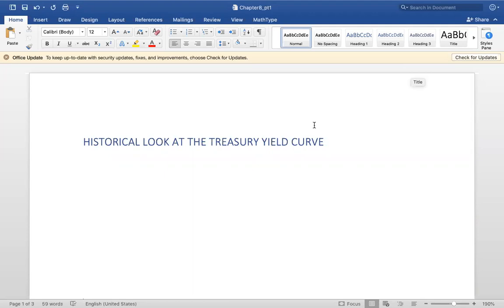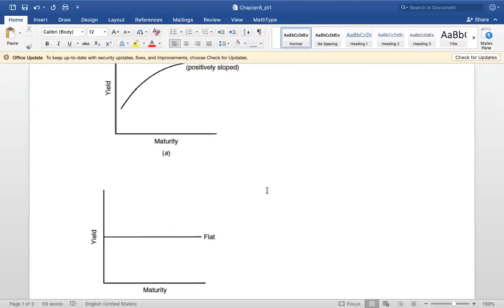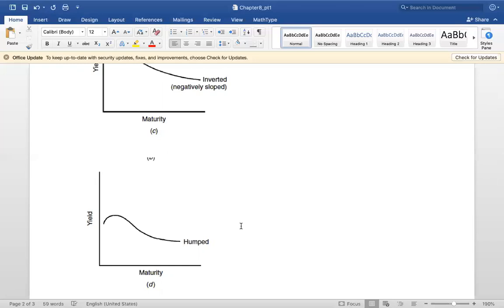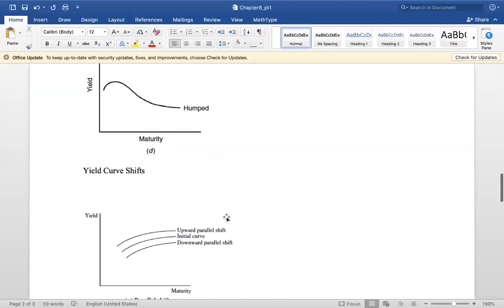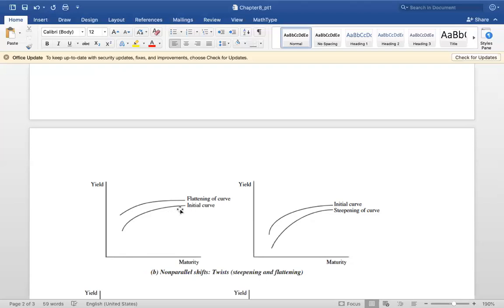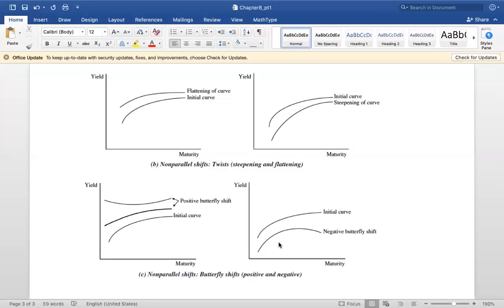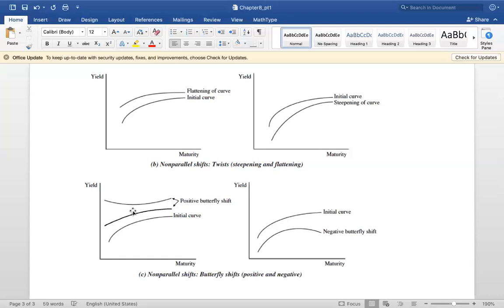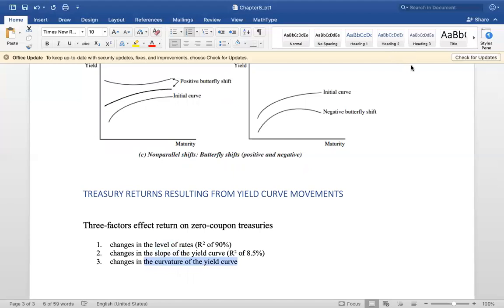Fixed Income Securities - Term Structure and Volatility of Interest Rates - Chapter8_pt1